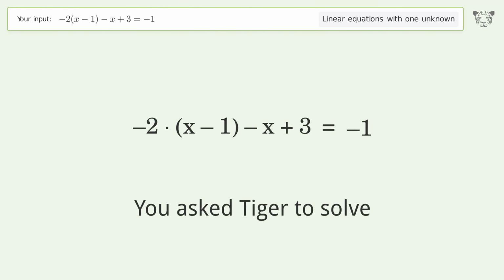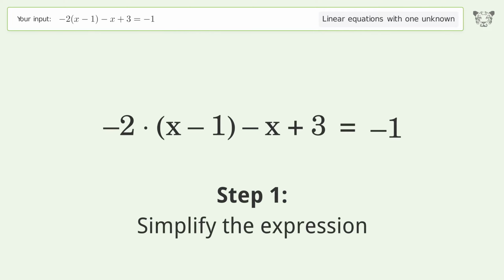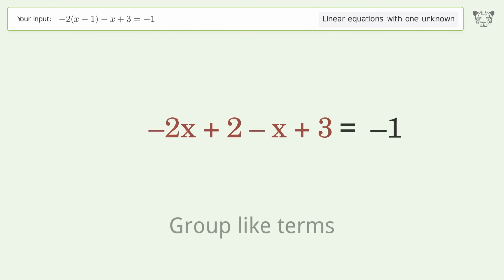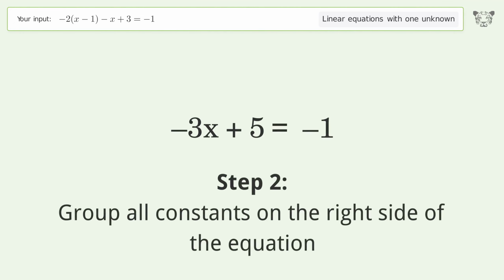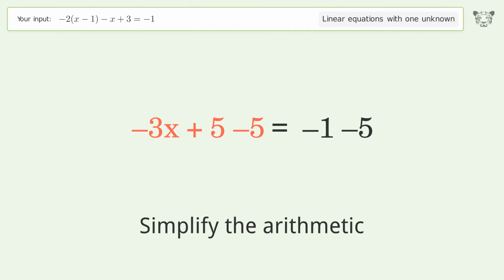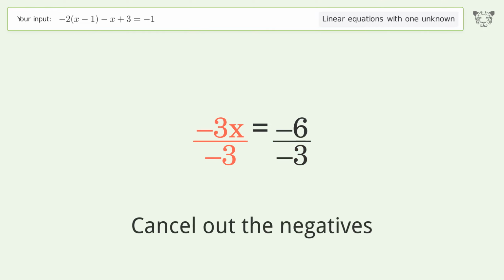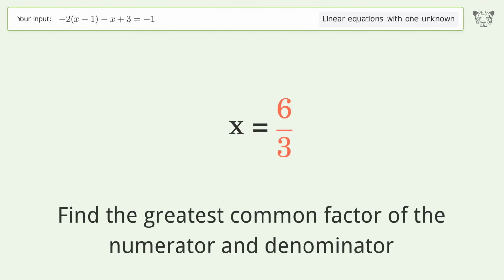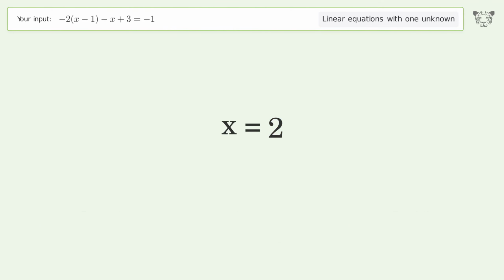Linear equation with one unknown: Solve -2(x-1)-x+3=-1 step-by-step solution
Solving -2(x-1)-x+3=-1 using the linear equation with one unknown solver

for a step-by-step and more tips and tricks for dealing with linear equations with one unknown.